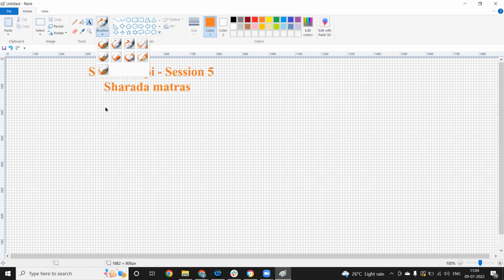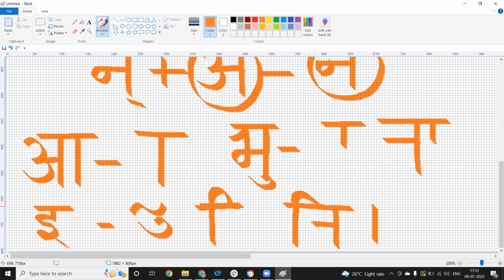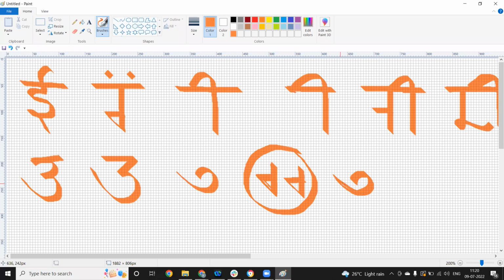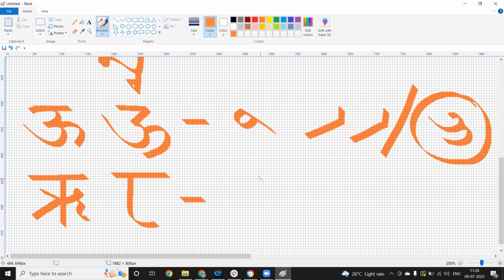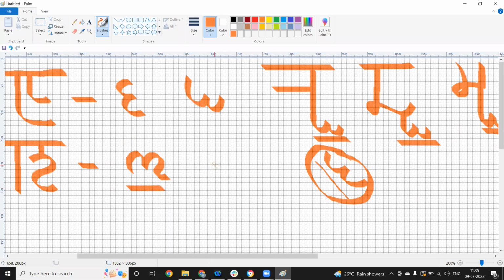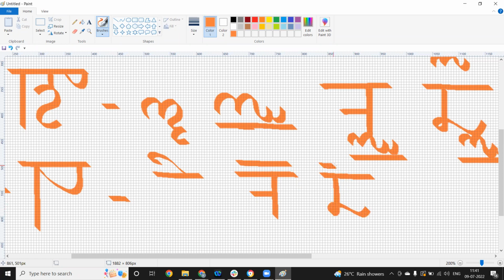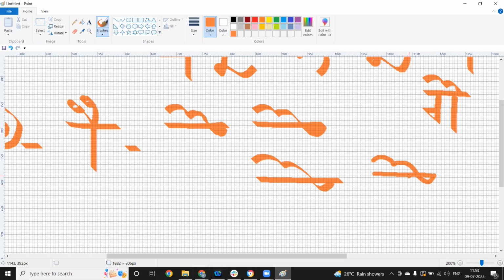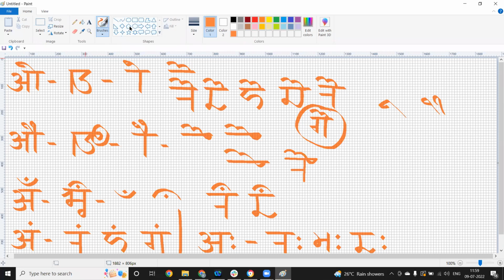Sharada lipi class- Sharada matras and their usage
Basic matras and their usage with different consonants